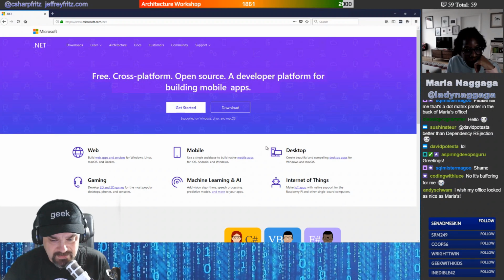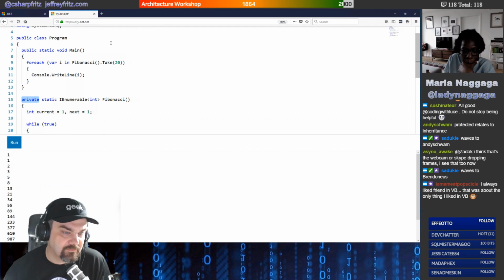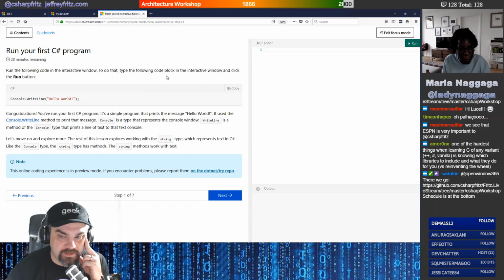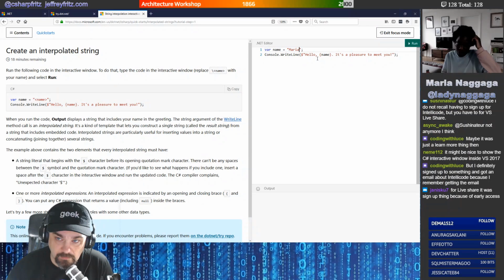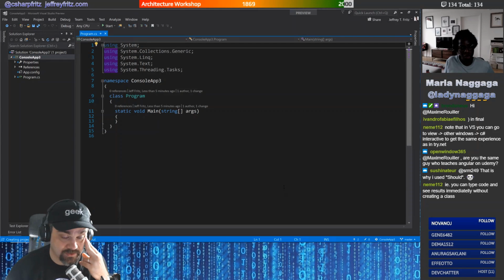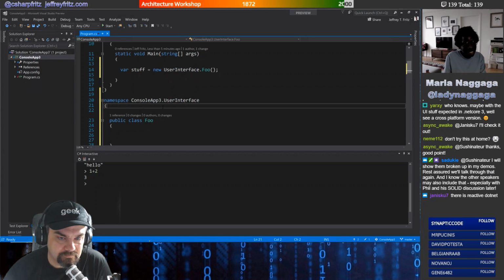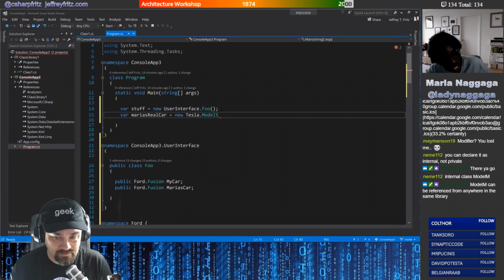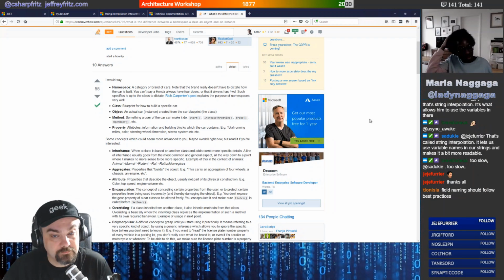C# Workshop Part 1 of 9 - Maria Naggaga: Acquiring C# tools, .NET Framework, and Try.NET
Maria Naggaga helps kick off the workshop by showing how to get started with C# tools and the basic structure of the language.  We look at Try.NET and learn how you can follow along without installing any tools if you'd prefer